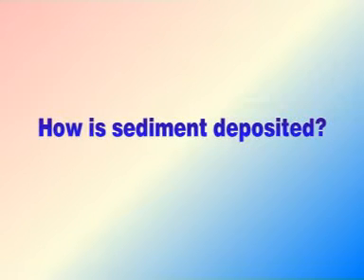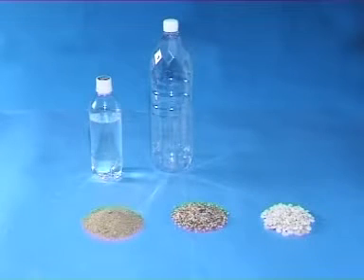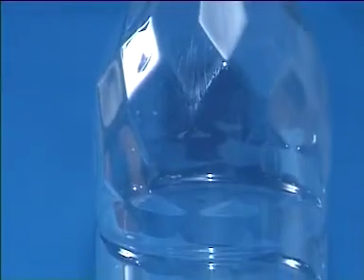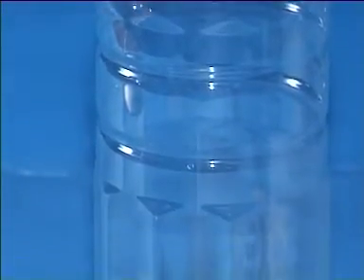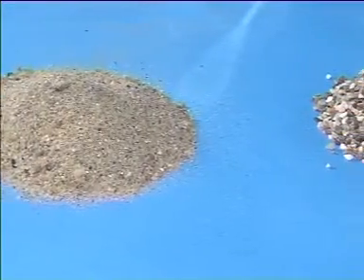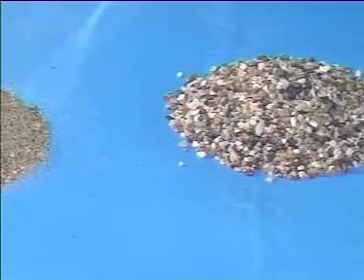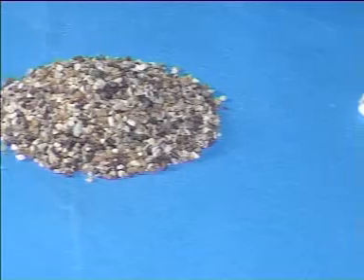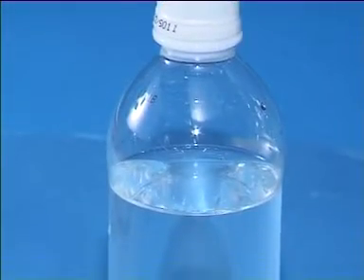Geography｜ 2 2 e How is sediment deposited｜What are the major fluvial processes A